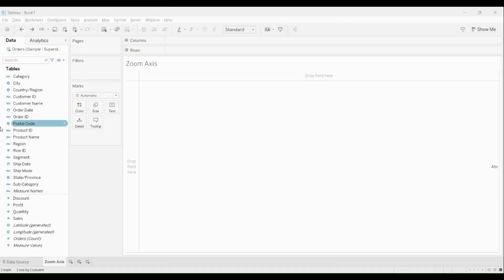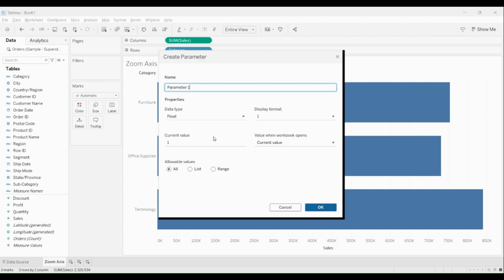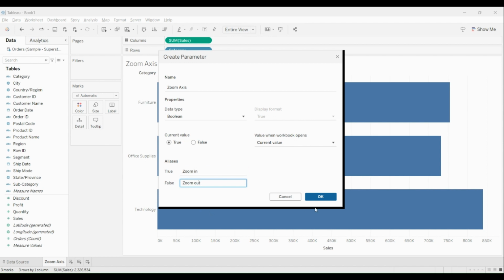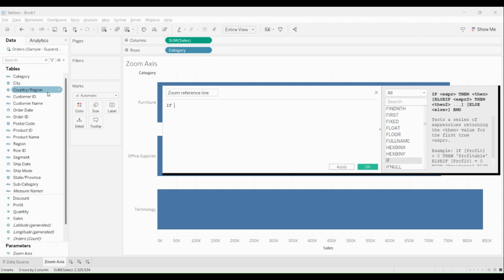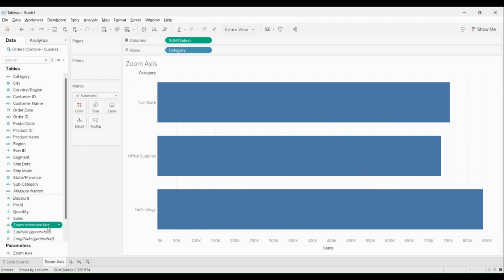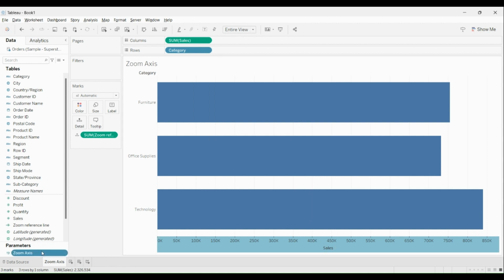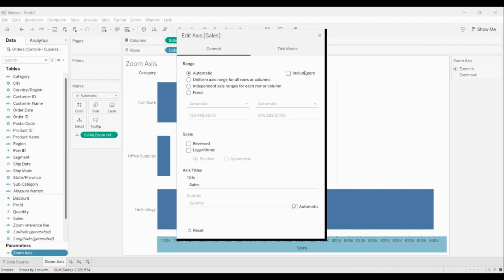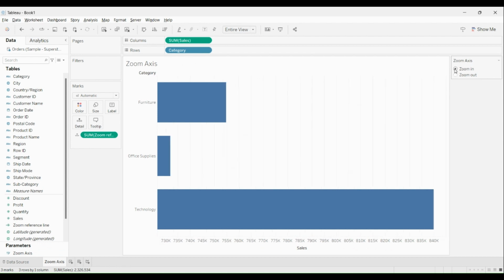Zoom Axis using Parameter in Tableau | Parameter use case | Edit Axis | Reference Line| 2 min Topics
In this video we will see how to zoom axis in tableau using parameters. We will create a Boolean Parameter to perform this task and use a calculated field for this. This is a good way to analyze the data with zoom in functionality. On selection user will be able to zoom in and zoom out axis using the parameter